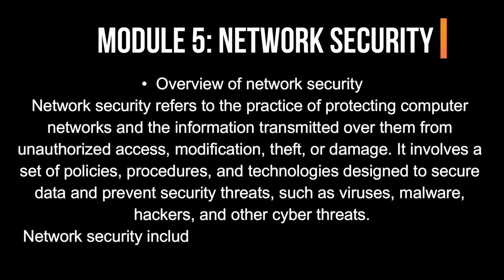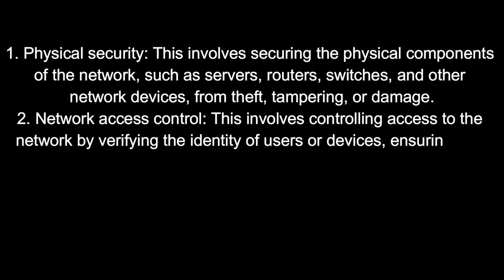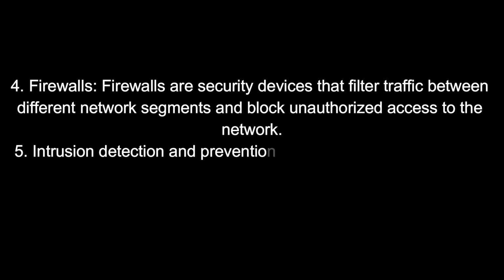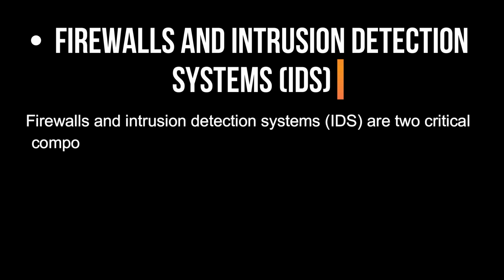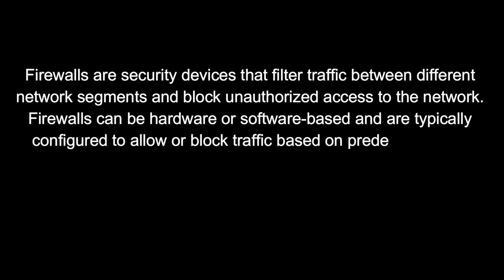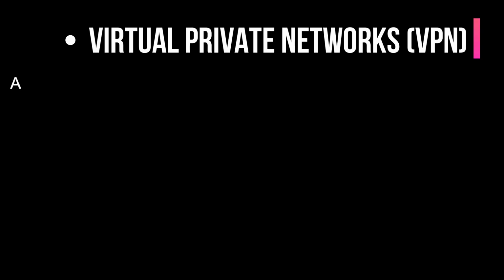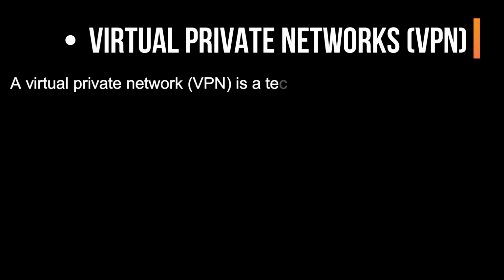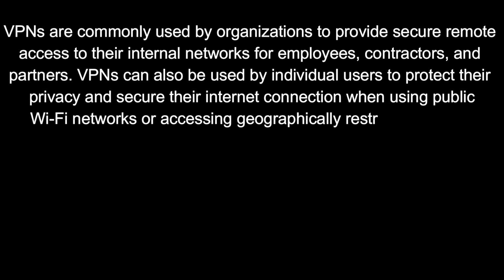Information Security Lesson 5: Network Security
Information security, also known as cybersecurity or IT security, is the practice of protecting information and information systems from unauthorized access, use, disclosure, disruption, modification, or destruction. It involves a range of practices, technologies, and policies that are designed to keep sensitive information secure and protect against cyber threats.